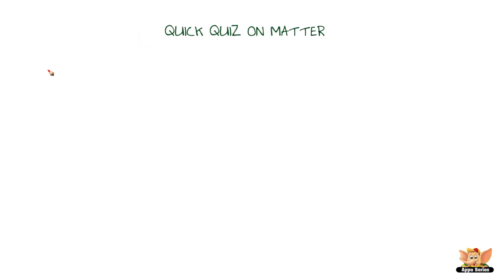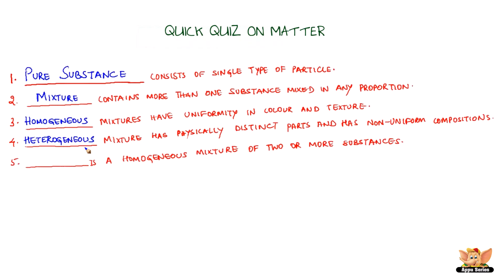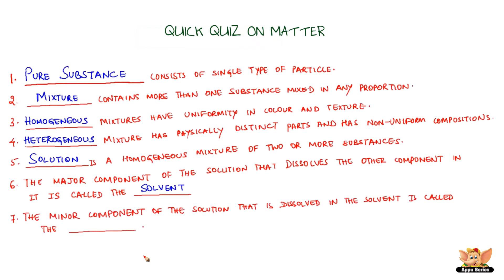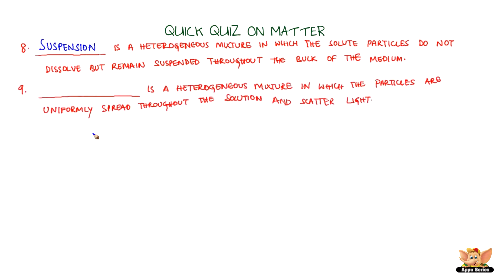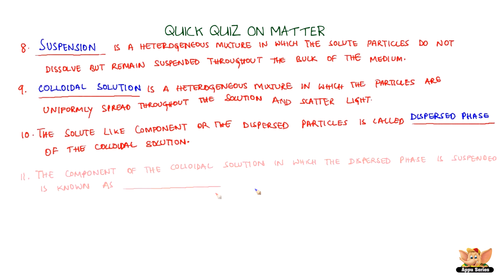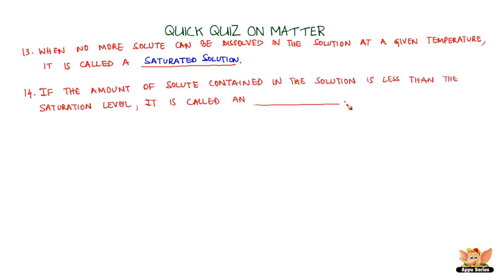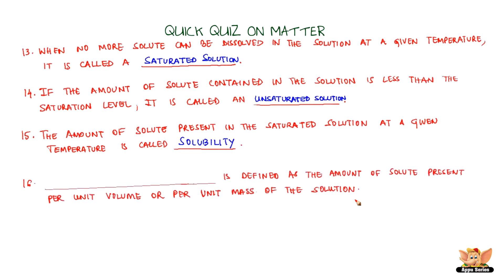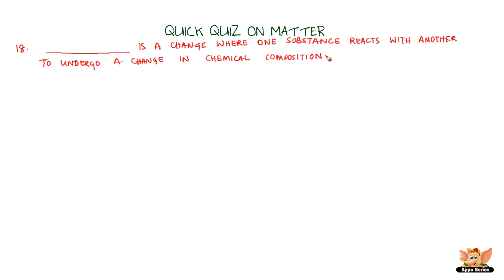Quick Quiz on types of matter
Quick quiz on types of matter, separation of components of a mixture, physical and chemical changes, types of pure substances, mixtures and compounds.